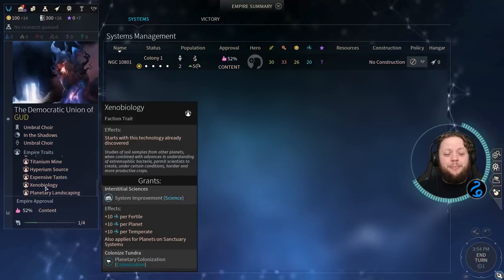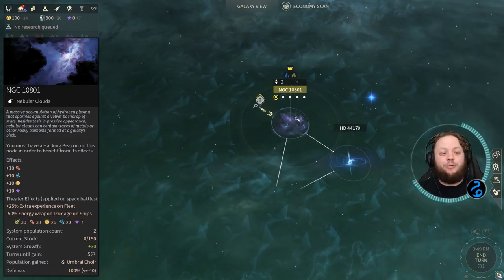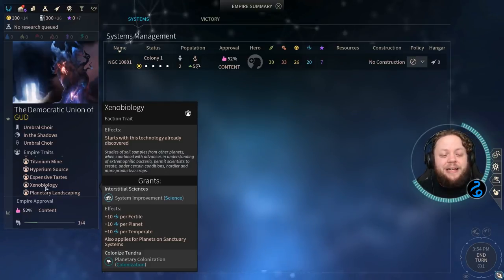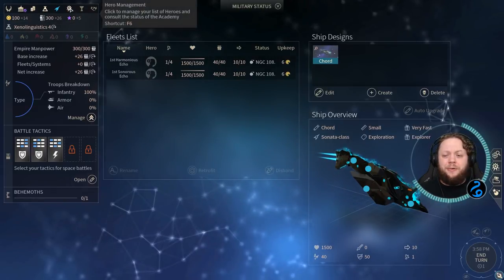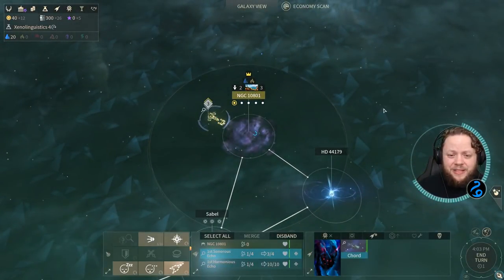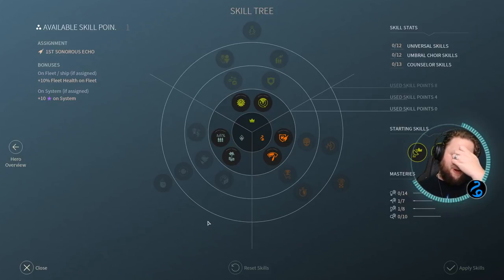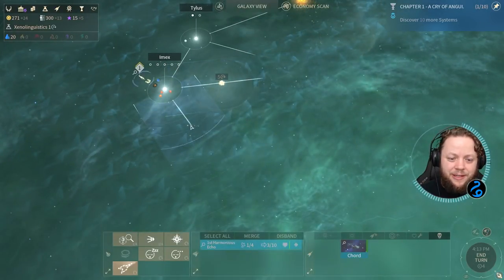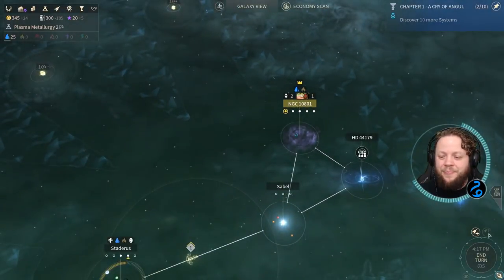Endless Space 2 Penumbra | 01 | Umbral Choir, beware the psychoactive space clouds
Endless Space 2 – Penumbra introduces the long-awaited hacking feature, invisibility and the community-created faction: the Umbral Choir.

THE UMBRAL CHOIR

The Umbral Choir have been roaming the universe since the dawn of time, silent observers of the woes of the world. At last, they heard the death cry of the Endless Galaxy and decided to rush to the aid of those who suffered.

The Umbral Choir only own a single hidden system throughout the entire game. They can however expand and fuel their economy by building sanctuaries on neutral or enemy system anonymously. This faction heavily relies on its ability to stay undetected and on its formidable use of the hacking feature.

HACKING

In the new scan view, players can now initiate hacking operation from a system they own to a target system. While the hack progresses, the player and their target will be able to set up offensive and defensive programs to influence its progression. If the hack succeeds, the attacker will be able to choose among several potentially crippling outcomes...

INVISIBILITY

Penumbra also comes with new invisibility modules allowing your fleets to infiltrate enemy lines without being detected. However, there are multiple levels of invisibility and these can always be countered by detection modules.